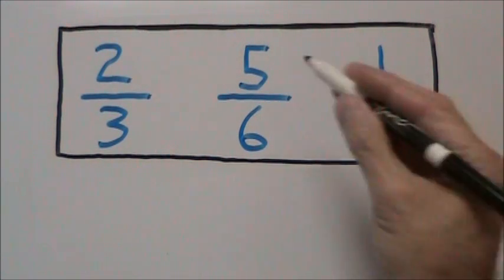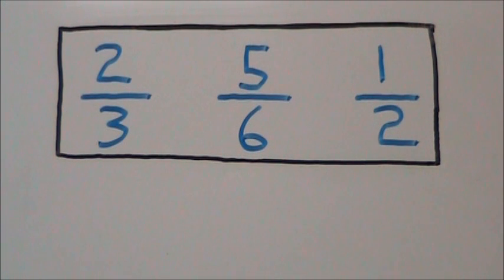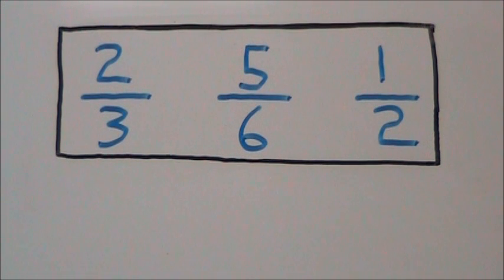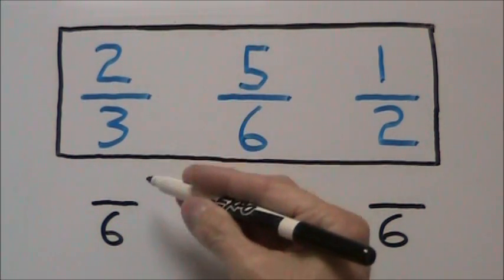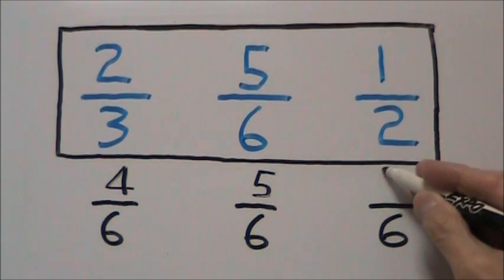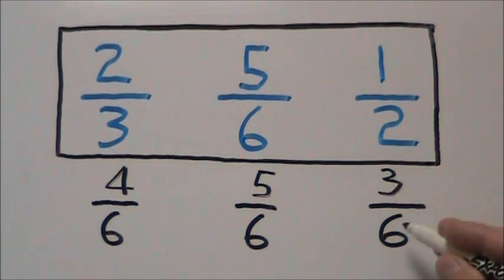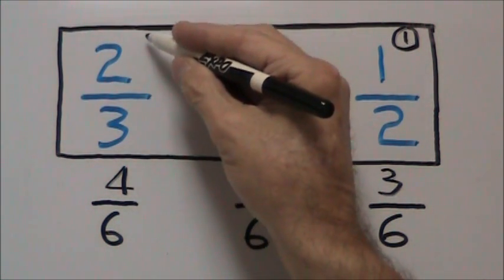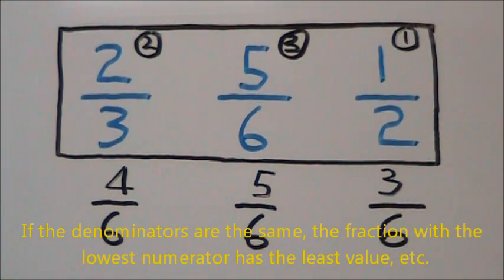Ordering 3 Fractions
Learn how to order 3 fractions from least to greatest.

Please THUMBS UP this video if you liked it!